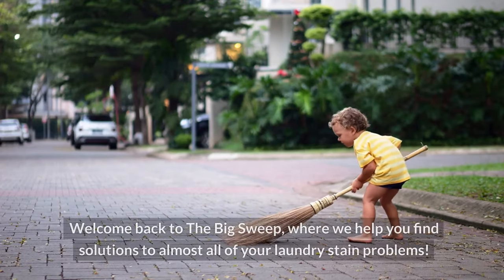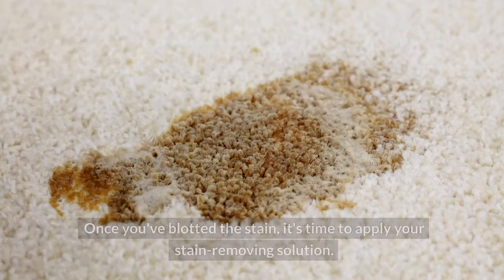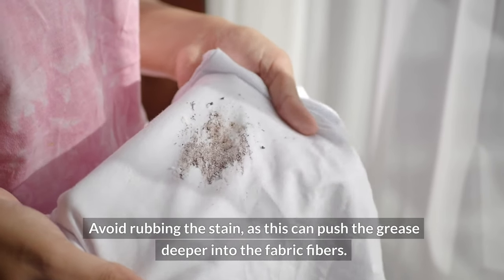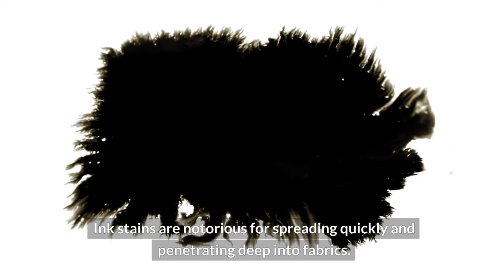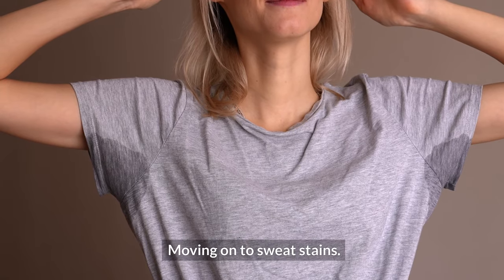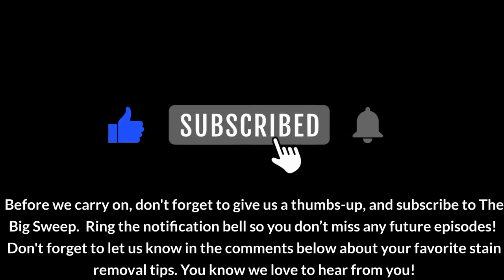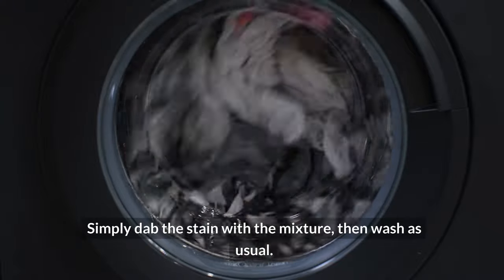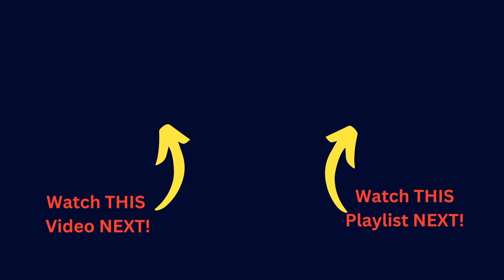How to Remove *Almost* ANY Kind of Stain Out of Your Clothes!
Welcome back to The Big Sweep, gals and guys! In this comprehensive guide, we delve into the art of stain removal, providing you with practical tips and techniques to tackle even the toughest stains. From coffee spills to grease marks, ink smudges to wine stains, we've got you covered!

Join us as we demonstrate step-by-step methods to banish stains from your clothes using simple household ingredients and effective techniques. Learn how to tackle each type of stain with ease and restore your garments to their former glory.

Don't let stains ruin your favorite clothes! Watch our video to discover the secrets to successful stain removal and keep your wardrobe looking fresh and clean.